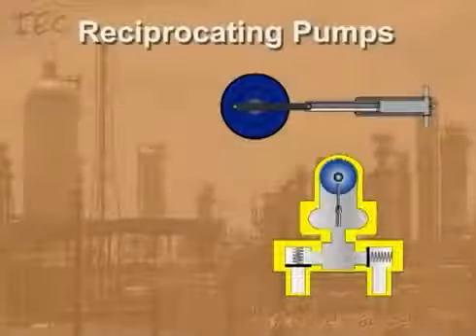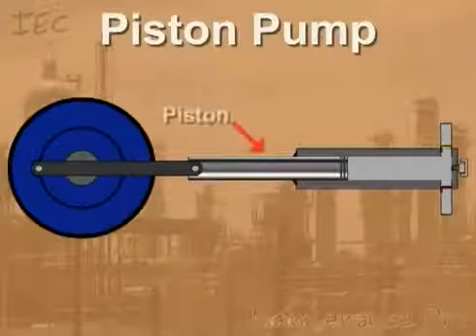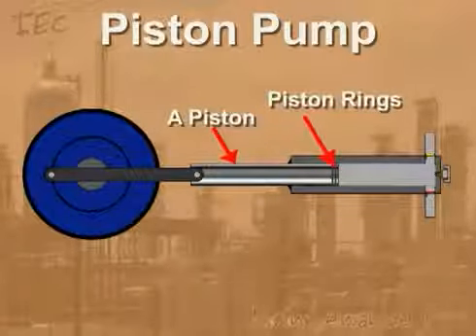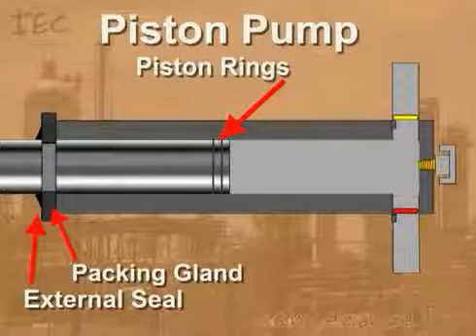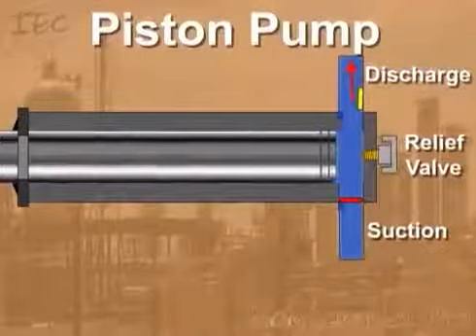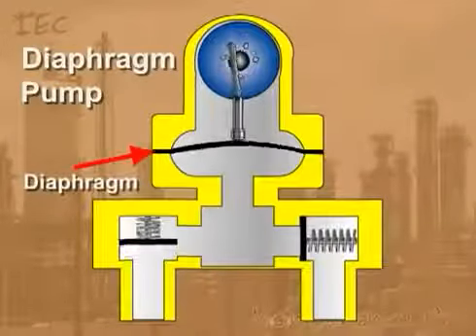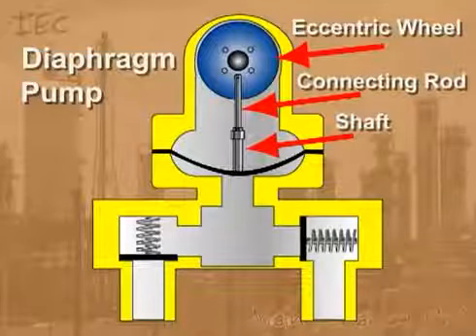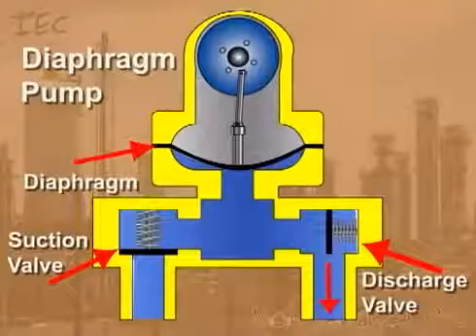Reciprocating Pump 360p YouTube